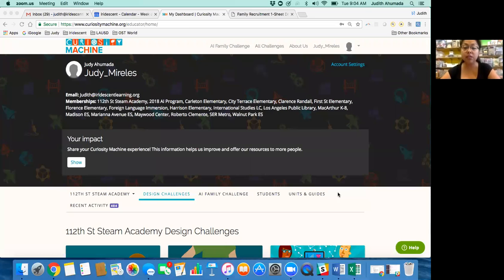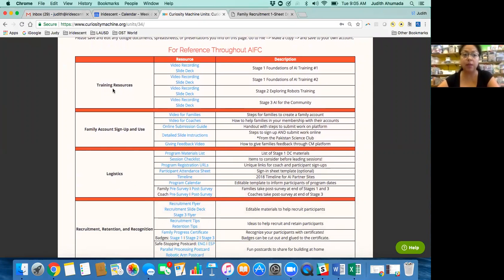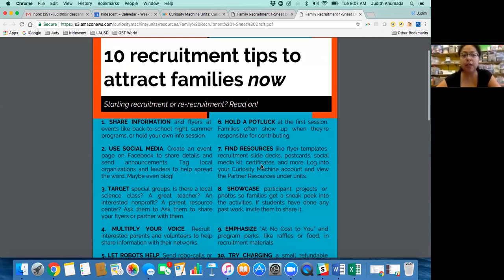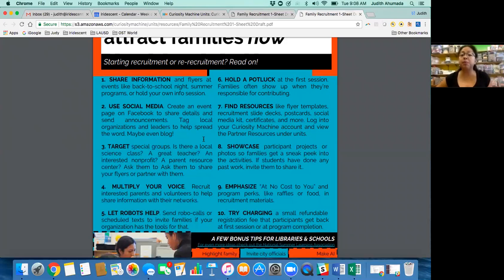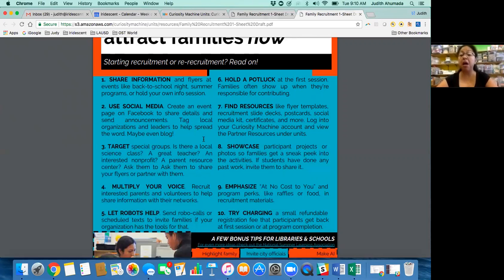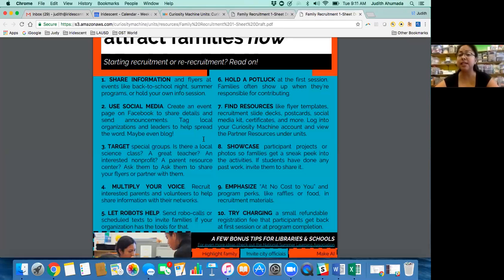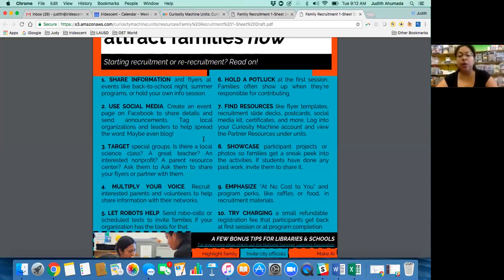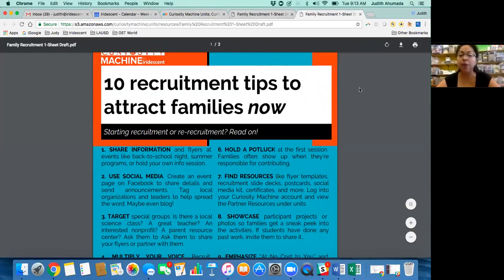September 10 OH